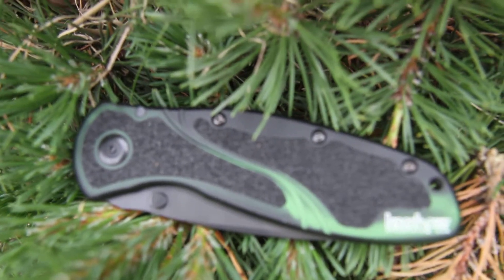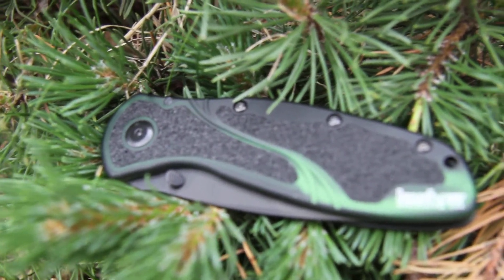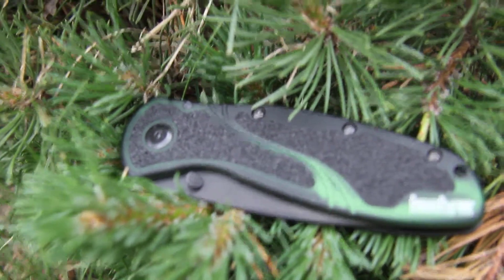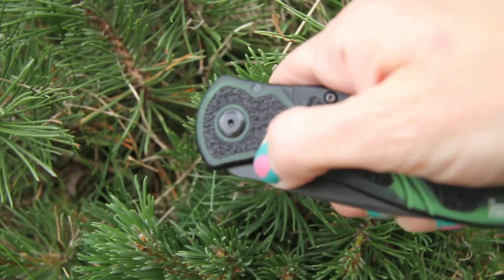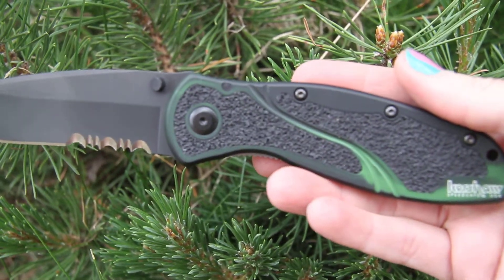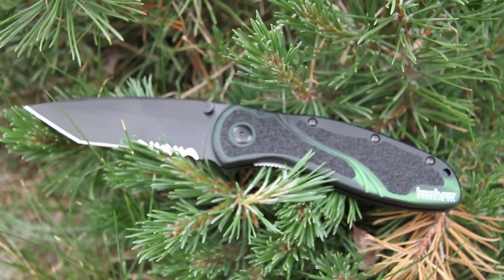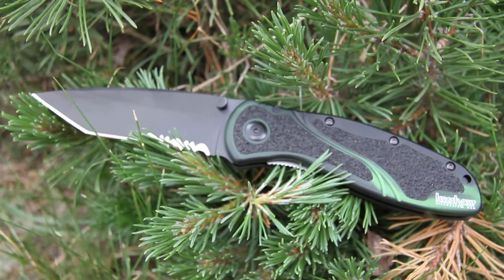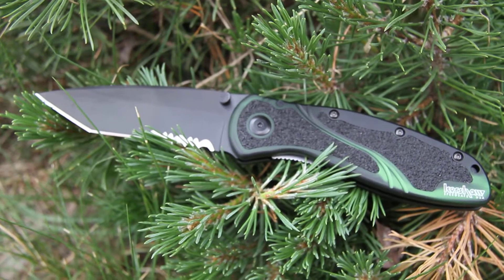Kershaw Blur Tanto Black/Green Smoke-Serrated 1670BGTST -video demo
The Kershaw Blur Tanto Black/Green Smoke-Serrated has it all: a tanto point and partially serrated Carpenter BDZ1 high performance stainless steel blade, dual sloped thumbstuds, TracTech inserts on the handle for superior grip, and an awesome black-green color scheme on the double anodized smoked aluminum handle. No two knives are the exactly the same. Features a linerlock and speed safe assisted opening. Carry options include lanyard hole and black stainless pocket clip with Kershaw logo across it. The 1670BGTST is Limited Edition of 2,700 pieces and made in the USA!